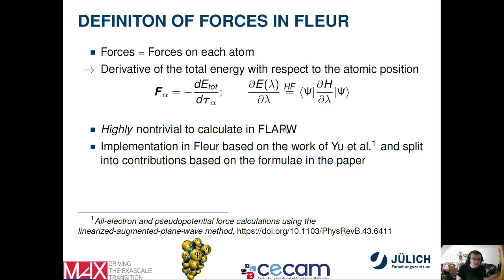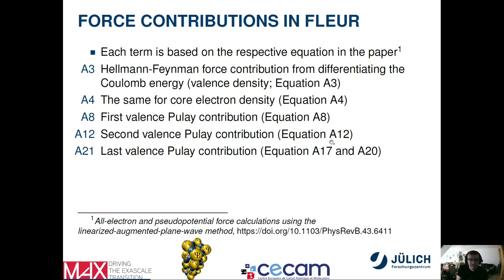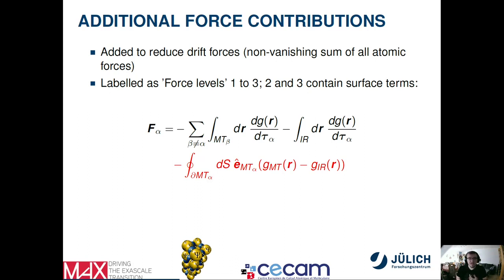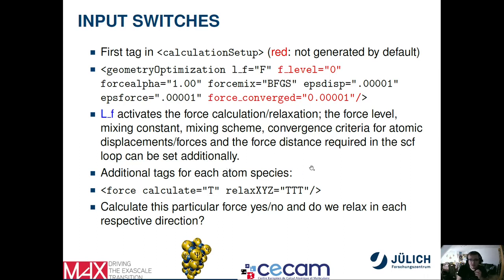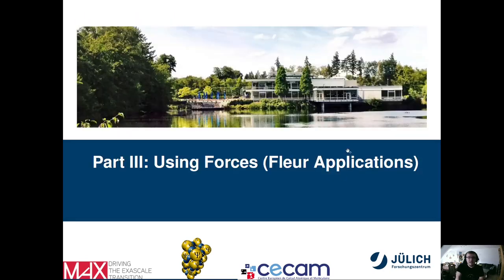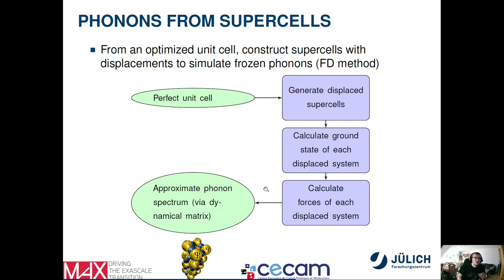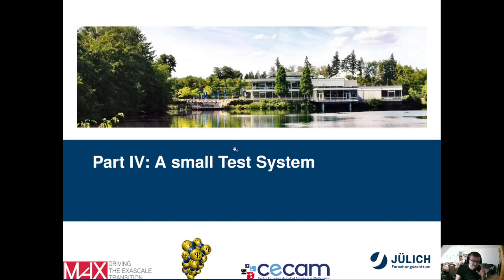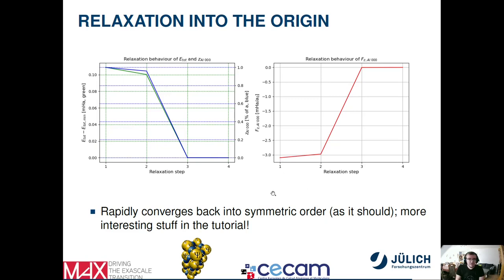FLEUR Hands-on 2021 - Day 1 - Forces in FLEUR WS 2021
Day 1 - Forces in FLEUR WS 2021 (Alexander Neukirchen)